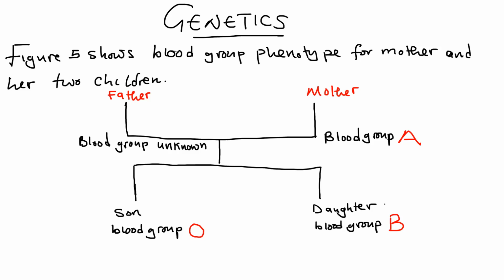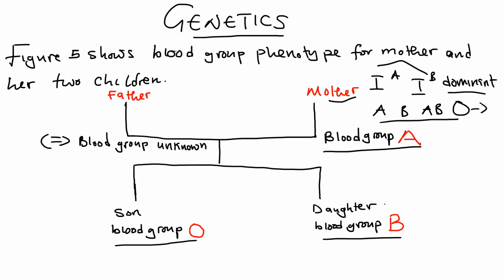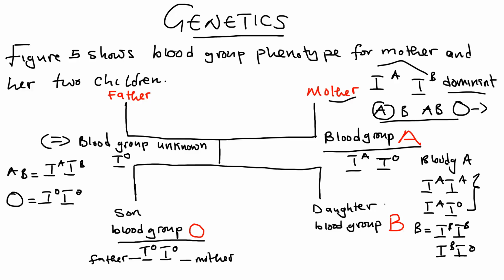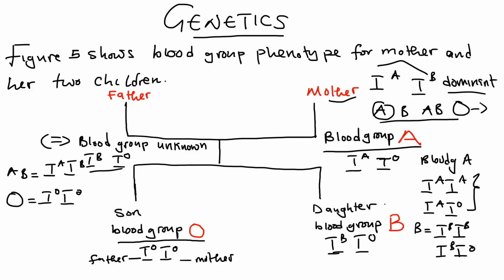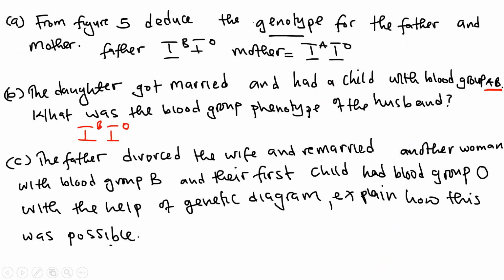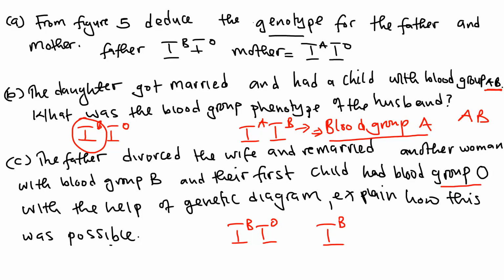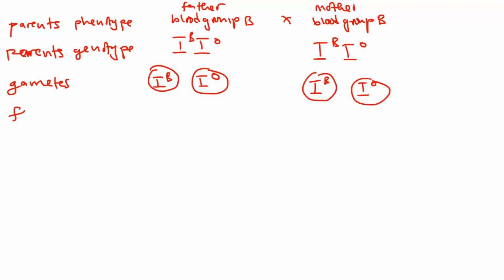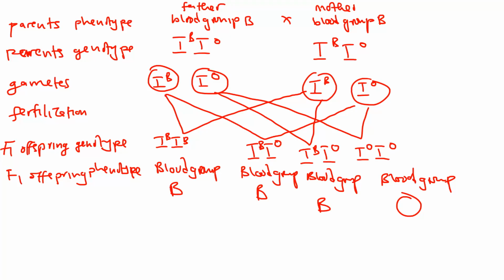BIOLOGY- GENETICS BLOOD GROUP INHERITANCE